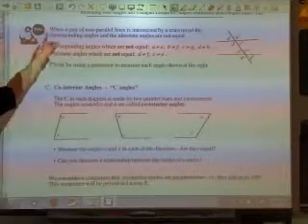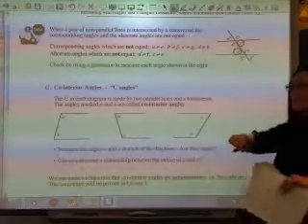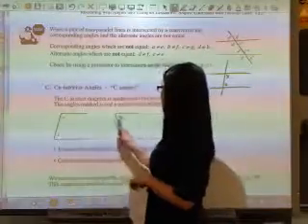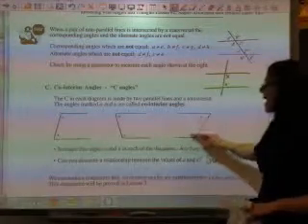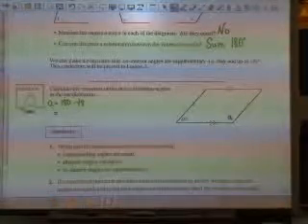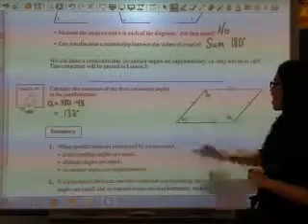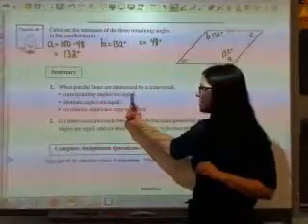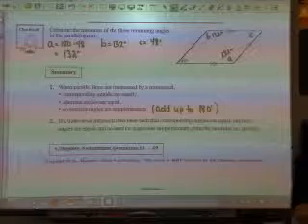Math 20 2 Ch 3 Lesson 2 Part B